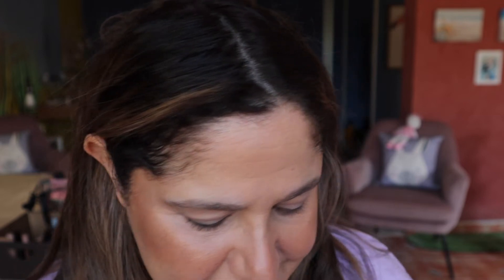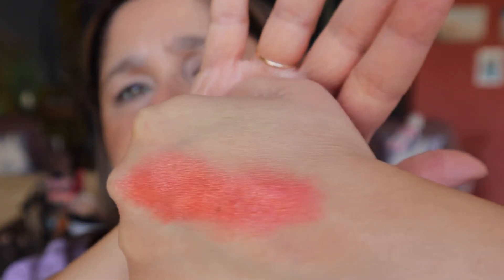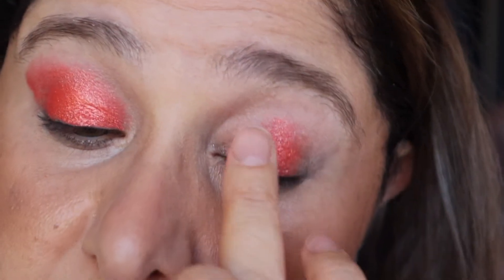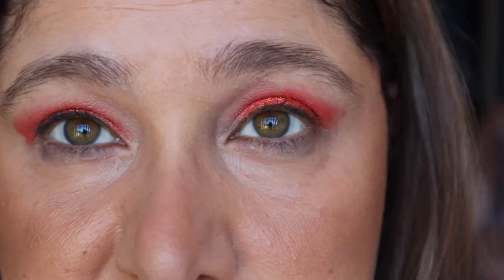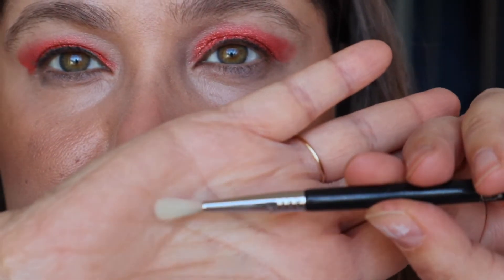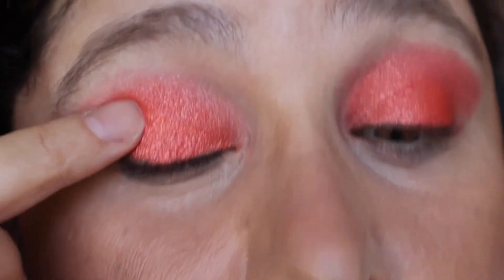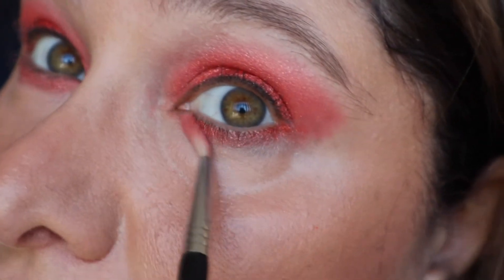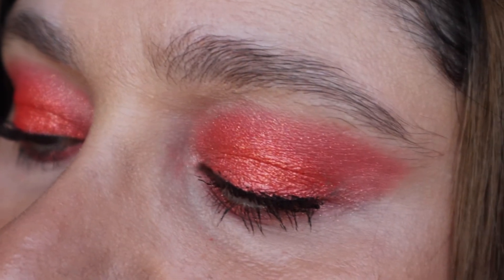Step Out of Your Comfort Zone with Shy Guy CP Super Shock Shadow.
Be that bright and beautiful fun loving "Shy Guy" when rocking this neon coral shade!
Welcome day 23 of 25 of the Colourpop Super Shock Shadow Vault.

Hey guys for those of you interested in my YouTube setup for all filming purposes please use my Amazon affiliate link anytime you’re ready to make a purchase from Amazon just click on this link first and shop away!

*My Filming Equipment for YouTube*

Camera Batteries

Rode VideoMic Pro+

Voice over - Rode NT- USB Mini

Neewer 2 Pack Dimmable Bi-Color Video Light and Standing Kit

Neewer Tripod Tall

Tripod Mini - Manfrotto

Google Nest